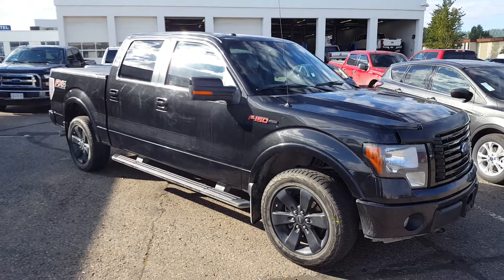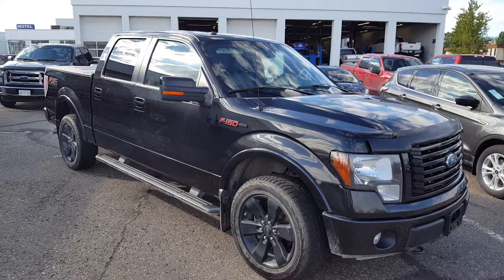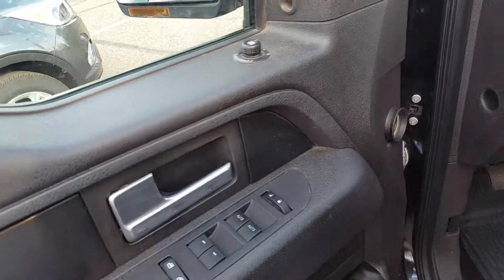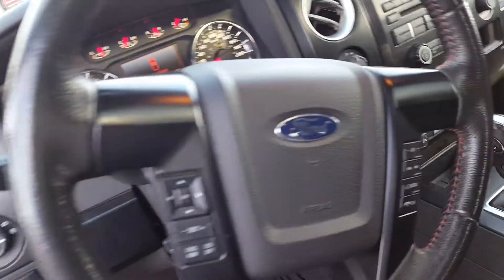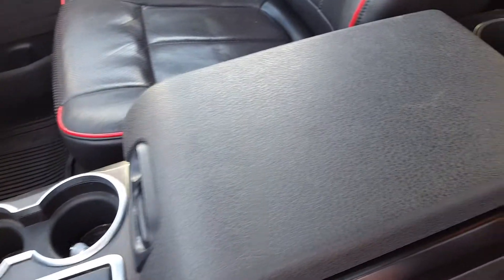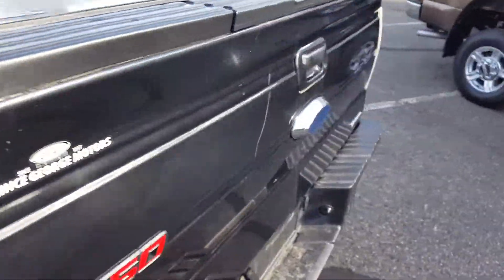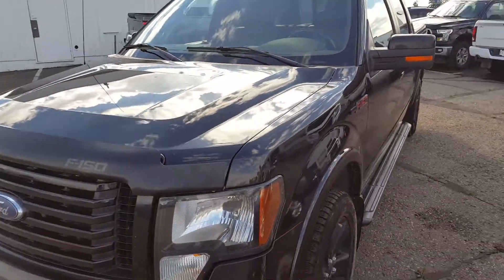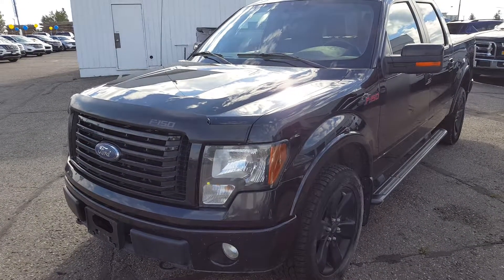2012 Ford F-150 Review Prince George BC - Prince George Motors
This is a 2012 Ford F-150 Review Prince George BC - Prince George Motors with Automatic transmission color and interior color. (Uploaded by DataDriver).